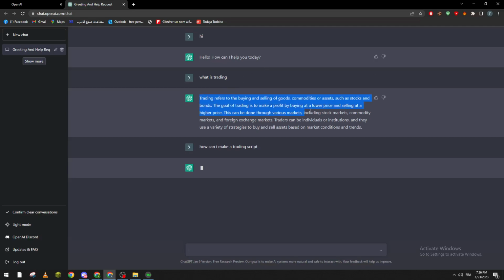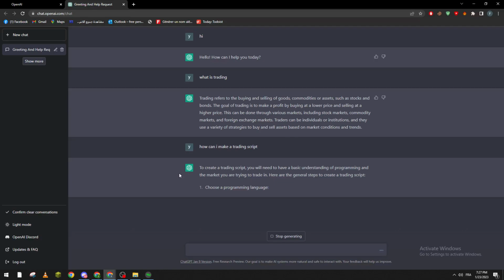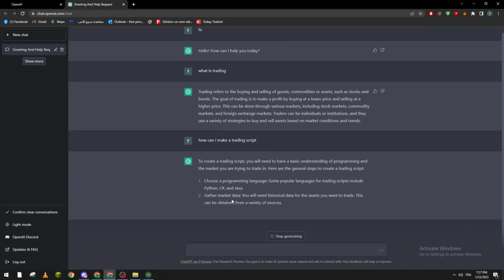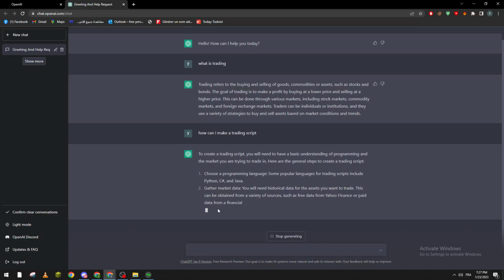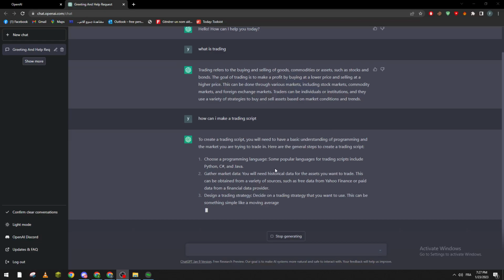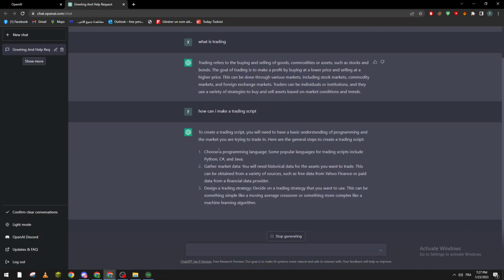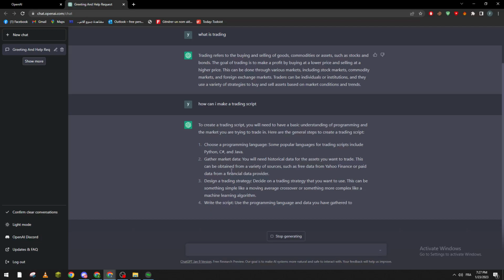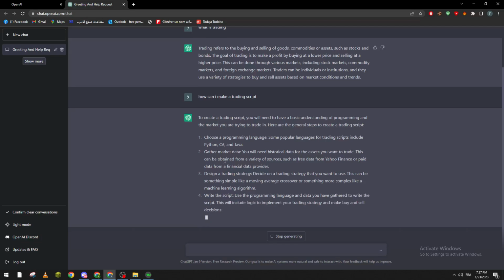How to use AI for Trading scripts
How to use ai for Trading scripts, crypto, forex, stocks or any other type of trading AI can help with signals and even full trading script bots.